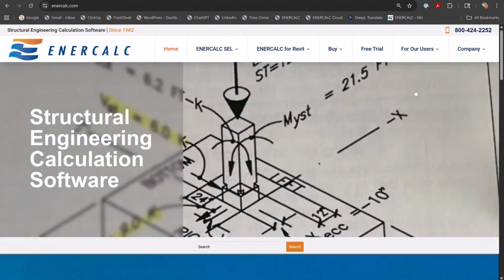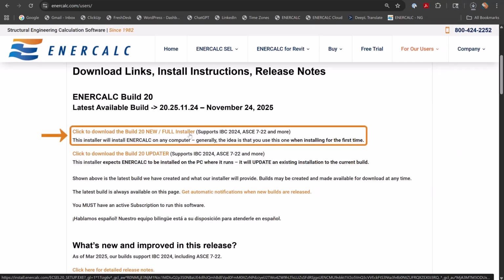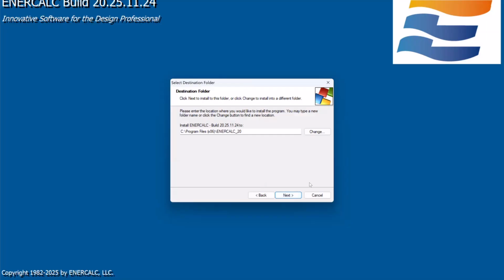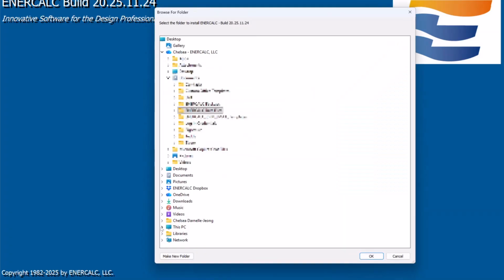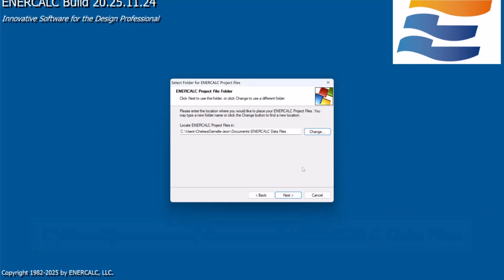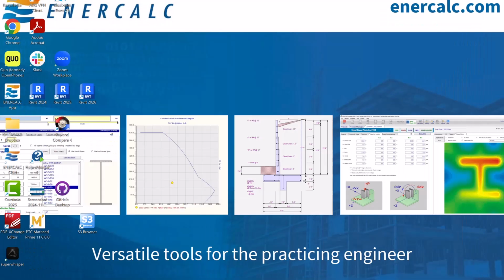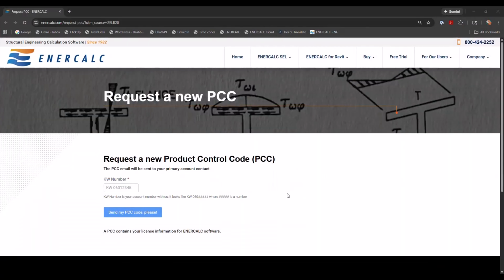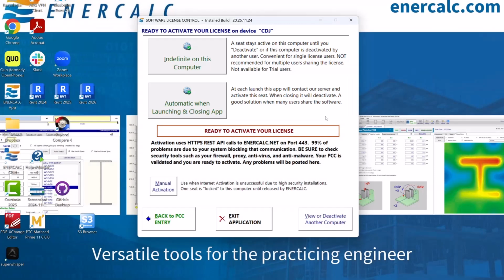Installation & Activation - Installing Build 20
This video covers how to perform a typical installation of ENERCALC Build 20 on a single computer.

Please see the video, for additional activation information.